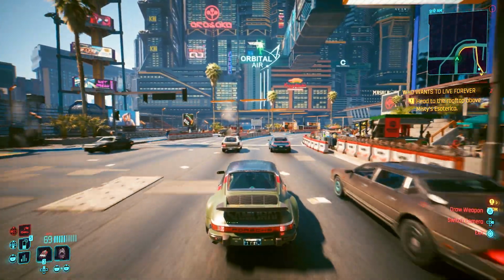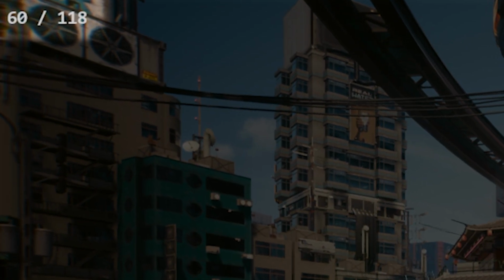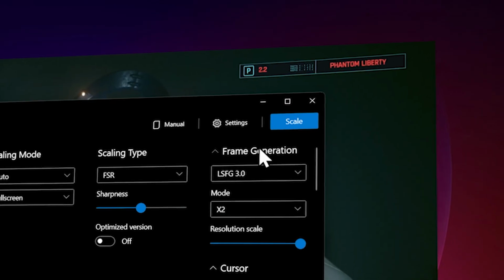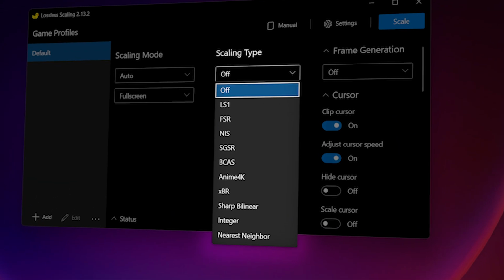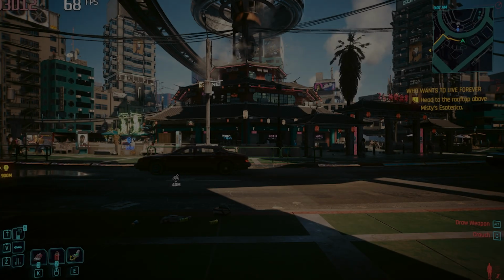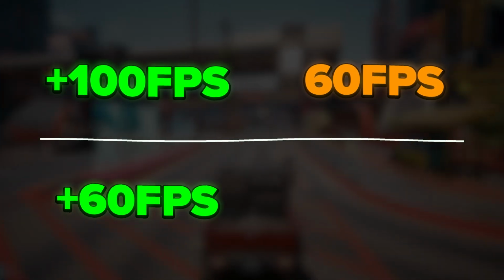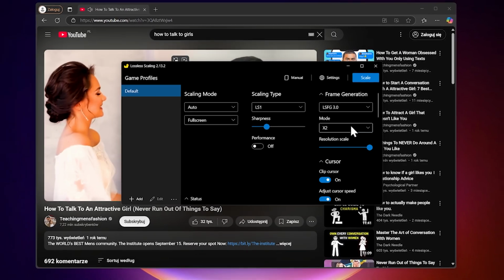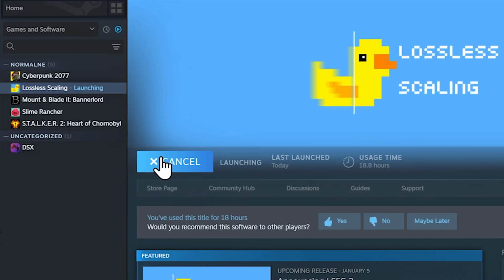BEST WAY TO INCREASE FPS? | LOSSLESS SCALING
In this video I would like to introduce in the simplest possible way what the Lossless scaling program is.

Voiceover is from Elevenlabs.